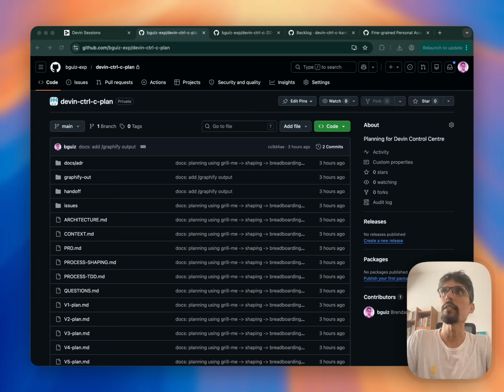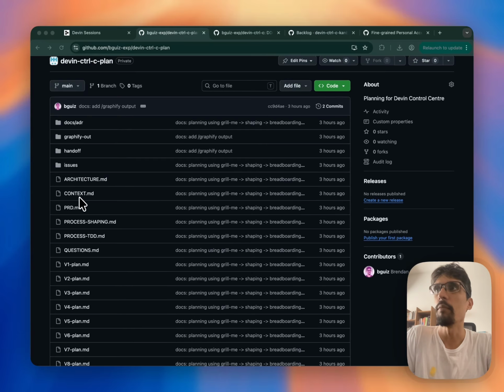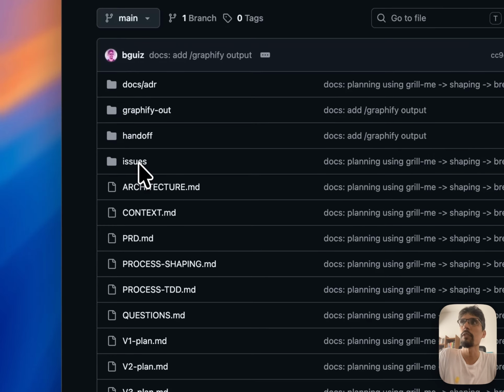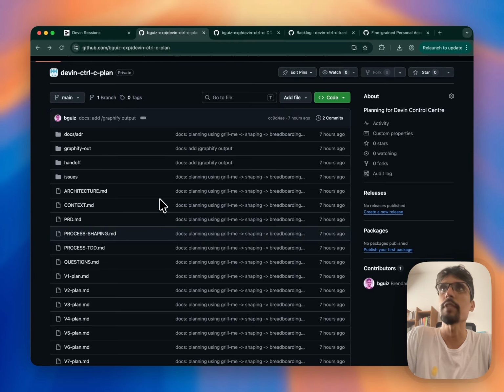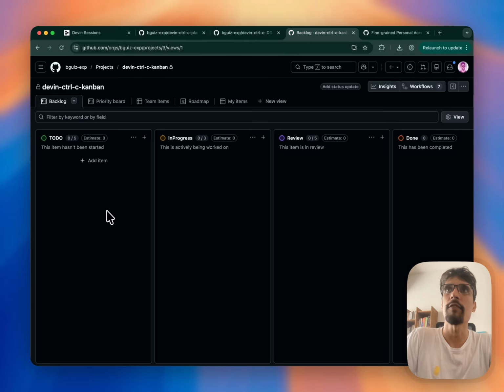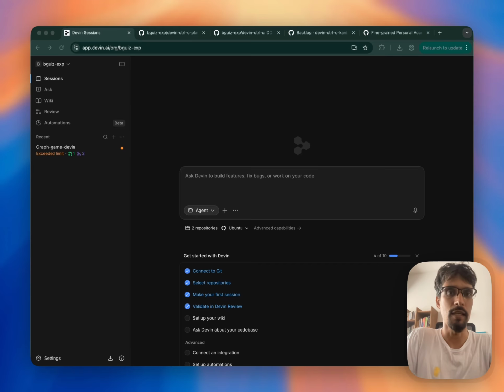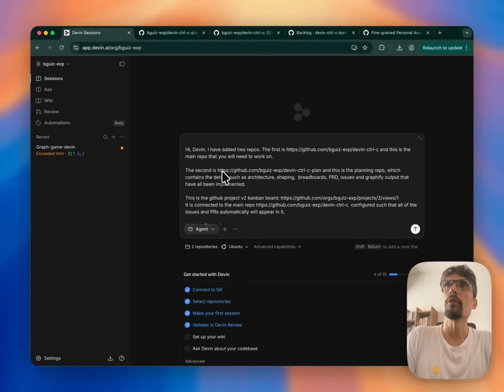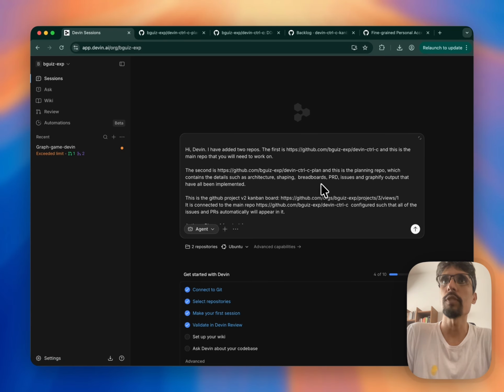Devin - Build an existing project - Setup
Kickstart Devin with building on an existing code base. Part 1: Setup.